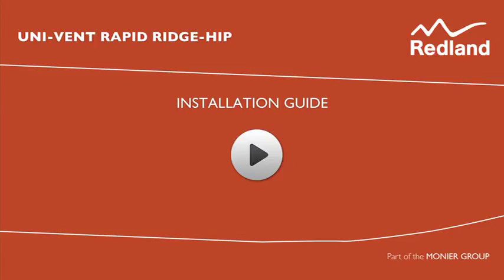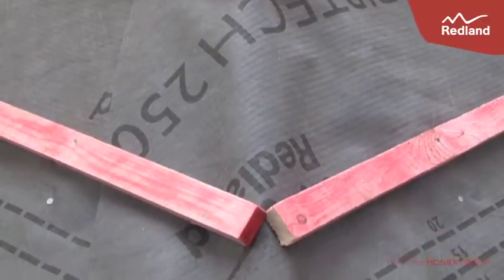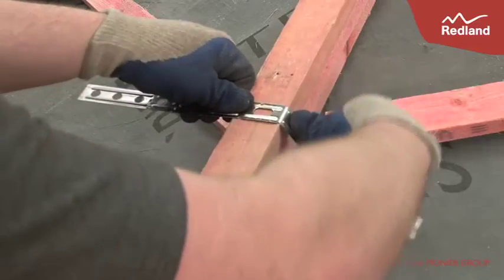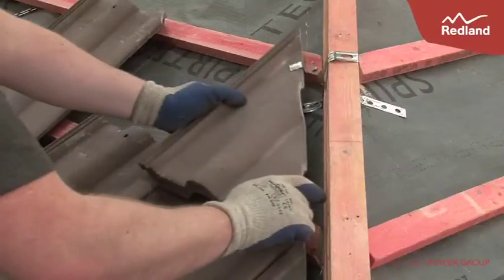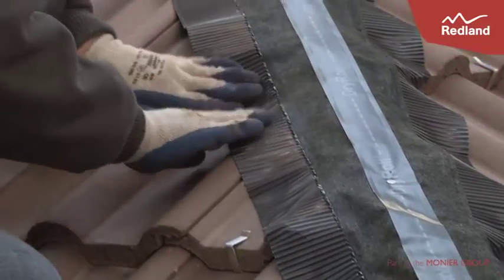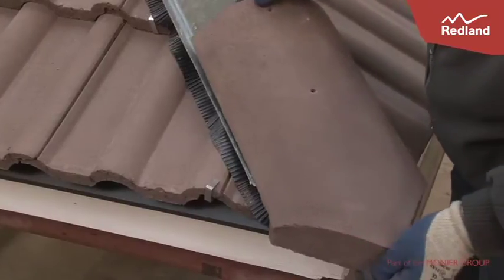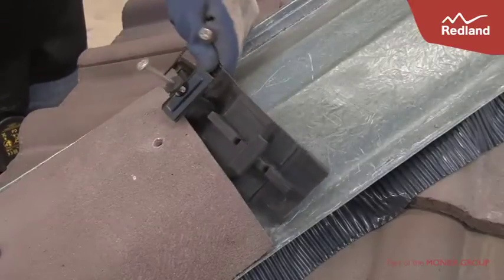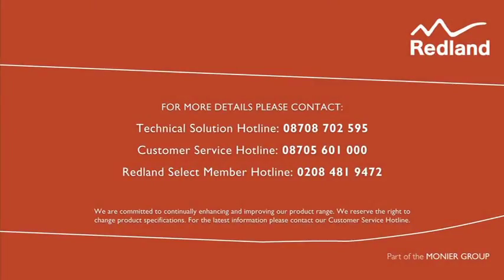Uni-Vent Rapid Ridge/Hip Product Installation Video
Uni-Vent Rapid Ridge/Hip is a simple and quick to install system providing a secure, weathertight and mortar-free universal solution for the mechanical fixing of ridge or hip tiles.